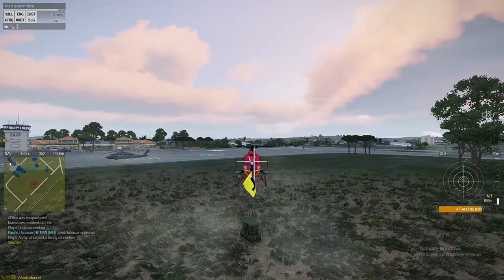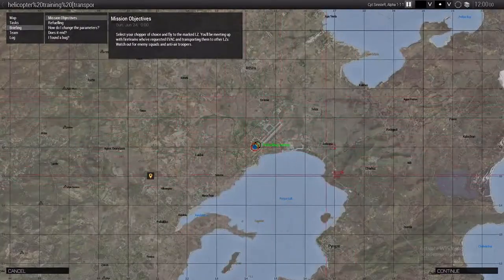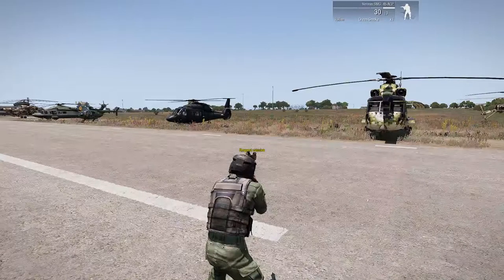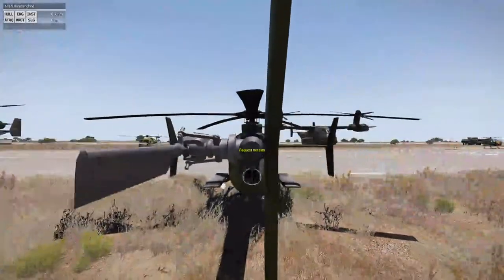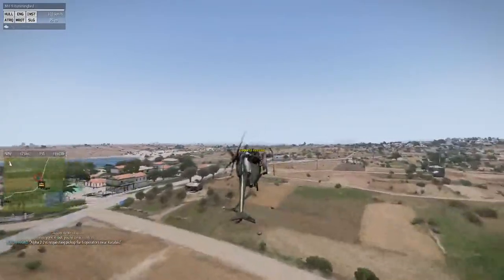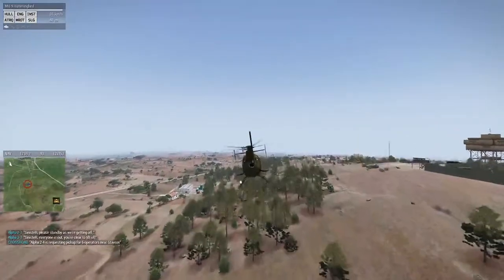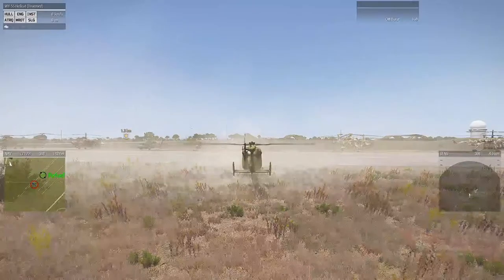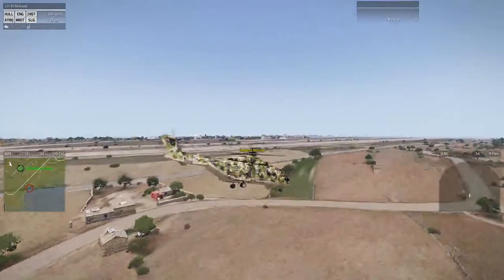SinisteR's Multiplayer Guide - Invade & Annex - Part 5.2: Transport Pilot - Putting it to the Test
Hey Gamers,

Today's video features part 2 of my transport pilot guide.  This one takes everything we learned in part 1 and puts us to the test in a live situation!!  No worries though, I'm going to walk you through it step-by-step and by the time you're done with this you're going to be a good pilot.

CHAPTERS
0:00 - Introduction
1:27 - Loading the scenario (single player & multiplayer)
3:17 - Overview of what needs to be done
6:45 - Executing the objective
11:46 - Getting Better
13:10 - How to curse yourself.
16:55 - Closing comments

Thanks for dropping by.  I'm SinisteR, an Irish gamer living in Australia for the last couple years.  I used to be a top-tier Warcraft 3 player but since migrating to Australia the internet infrastructure means I had to give up on that!